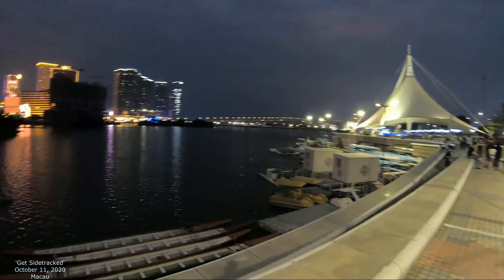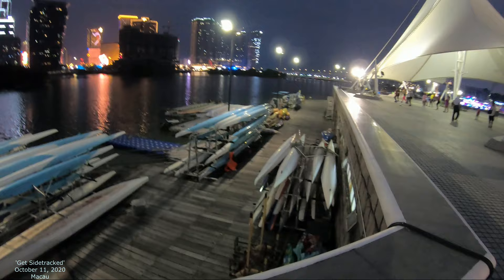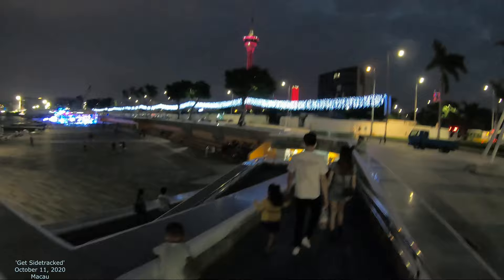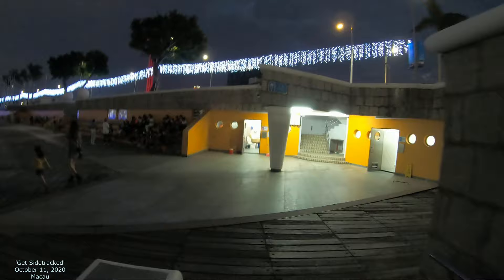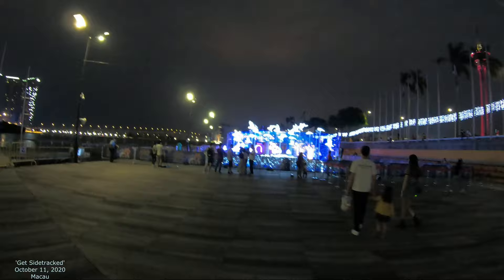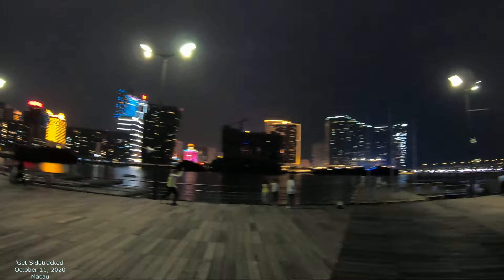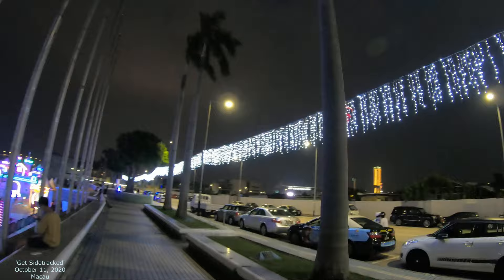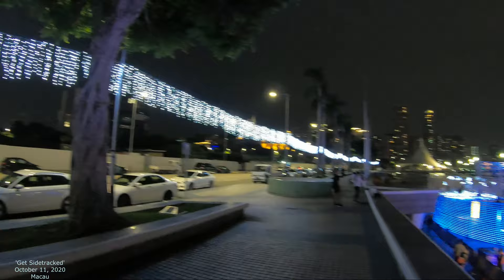[4K] Walking Macau: Nam Van Lake Light Festival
Walking around Macau with a GoPro7 (and sometimes a GoPro8) in 4K.  October 2020.  Make some comments below, and create discussion!  Let's get a community going!  Make some interactions with others as well. @Get Sidetracked